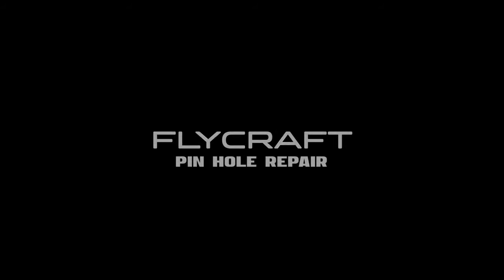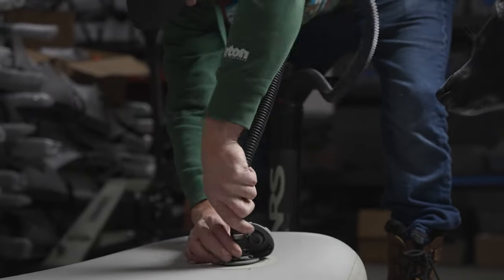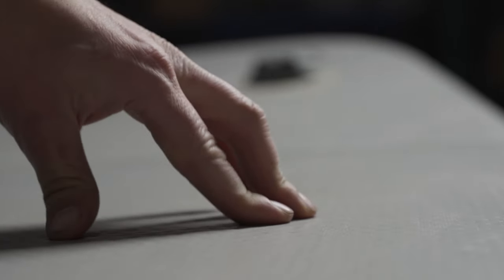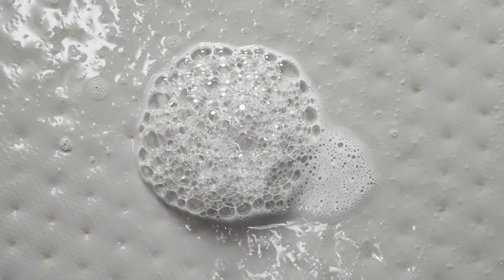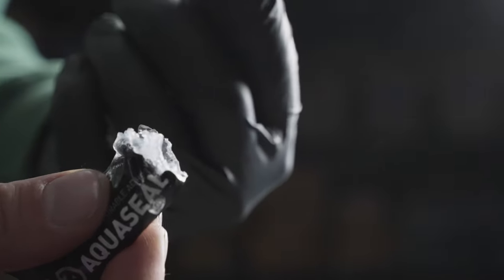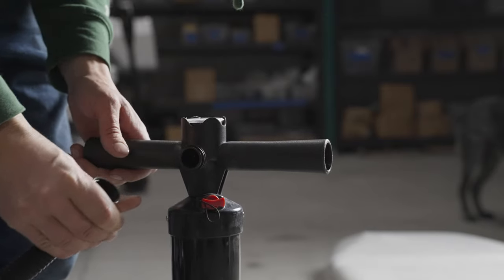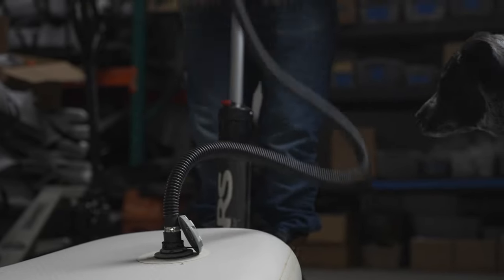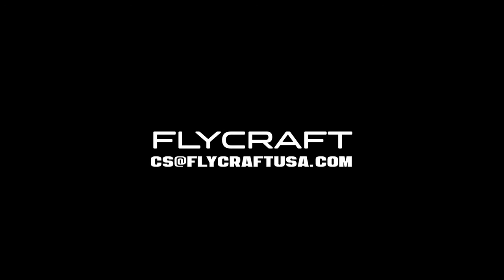How to repair a pin hole leak in a raft | Flycraft fly fishing repair guide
In this video we go over how to repair a small pin hole leak in a Flycraft floor. These leaks are easy to repair and it only takes 15 minutes or so to get your floor back up and ready for the water.

Have a repair you would like to see done?